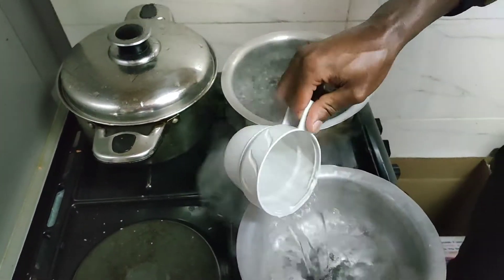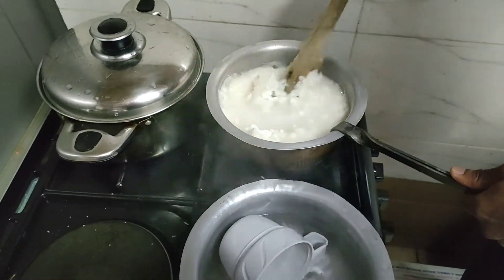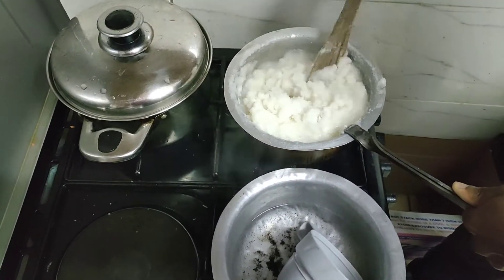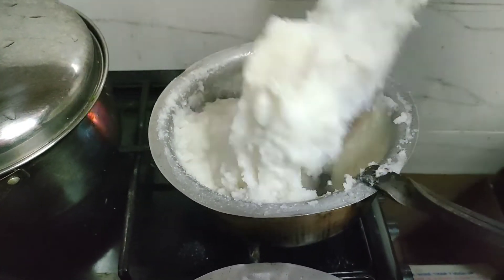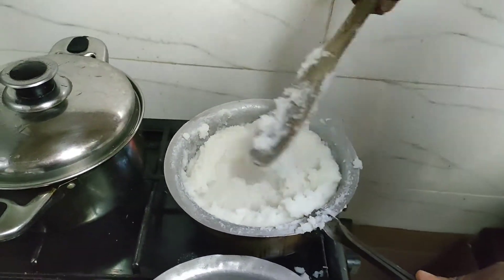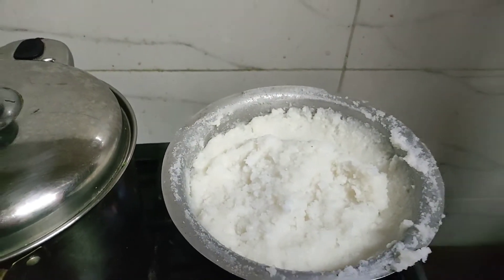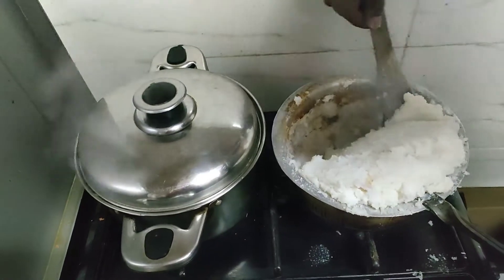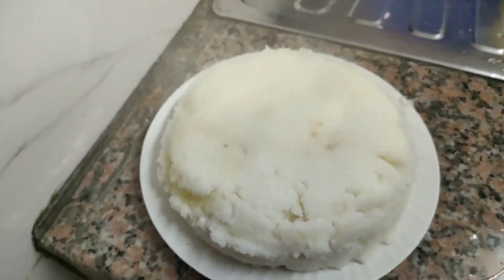HOW TO COOK/PREPARE THE TASTIEST/SWEETEST UGALI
How to cook/prepare the sweetest or tastiest Ugali.
ugali is a stable food in many countries and therefore making sure you enjoy eating it...that means you should also cook something very sweet and we'll cooked.
After tasting ugali prepared by my friend Noah I just had to learn and share the knowledge with all my guns and crew it is doable. the results is just amazing